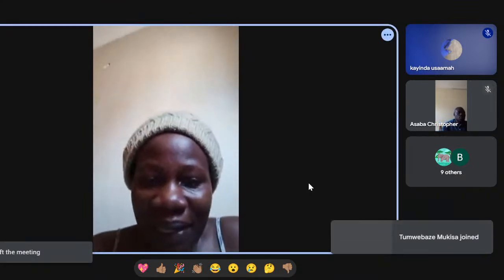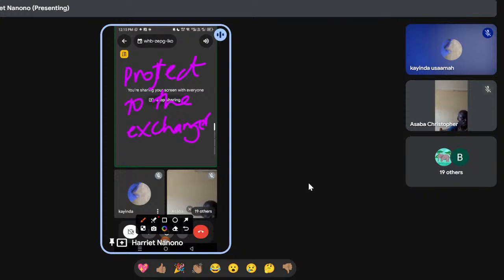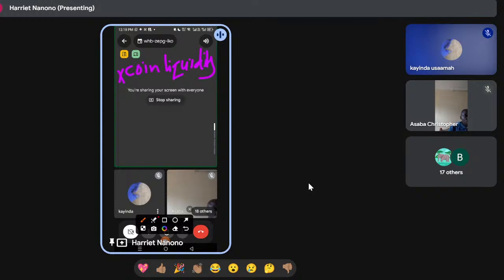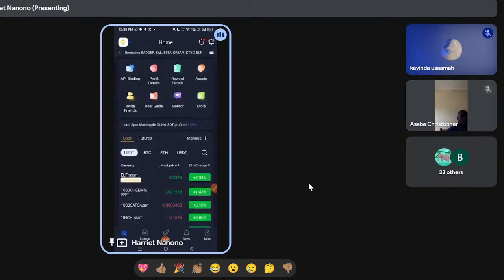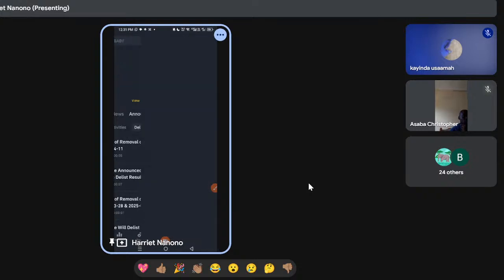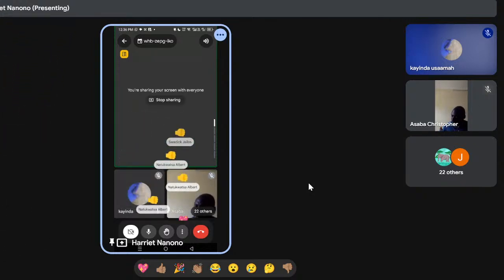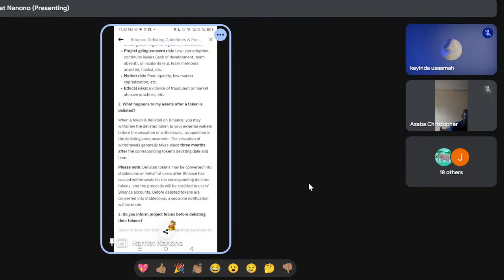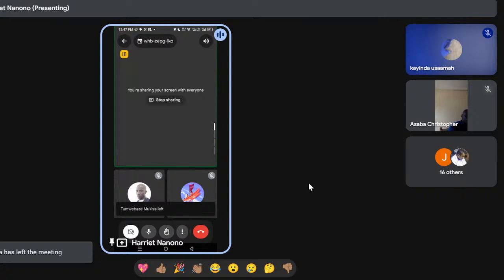COINS DELISTING WITH LEADER HARRIET NANONO